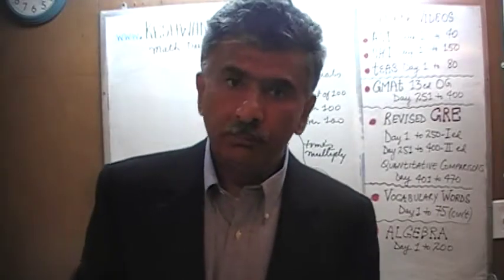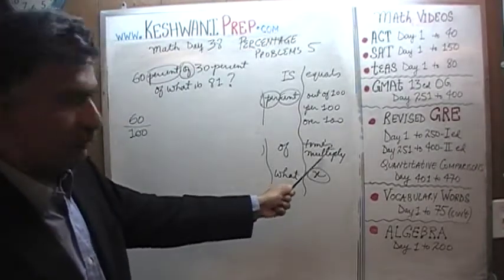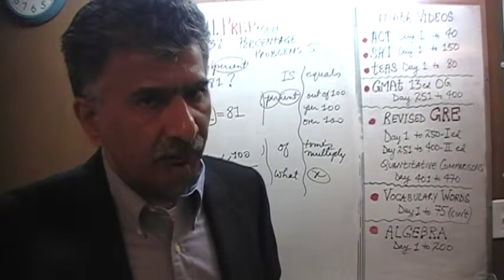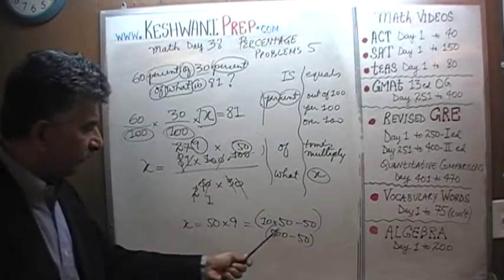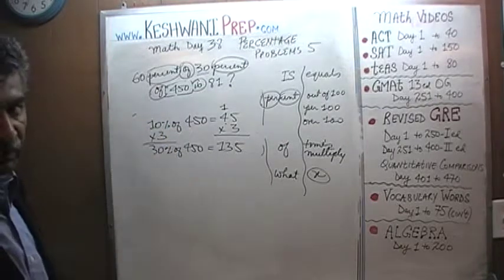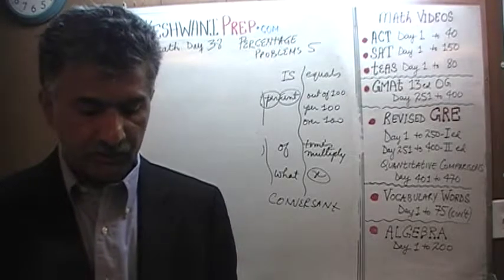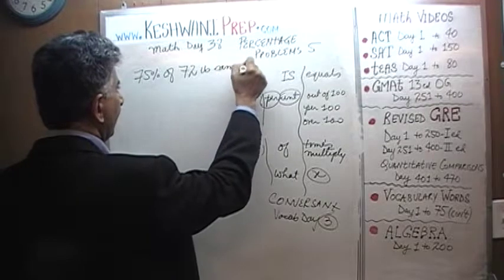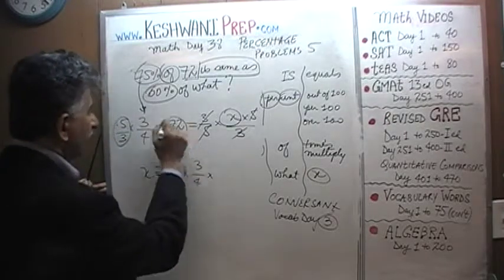Percentage Problems 5/7, Day 38, Basic Math for GRE, GMAT, TEAS, SAT, ACT Online Prep Tutor